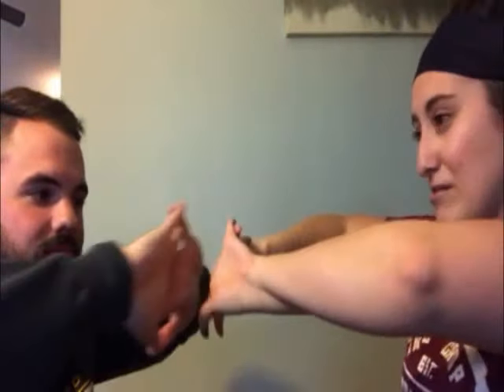Avocado Hand Clapping Game